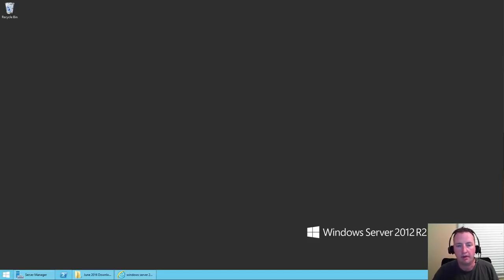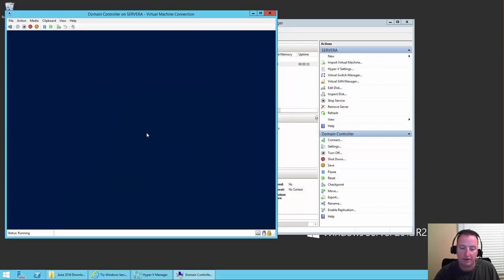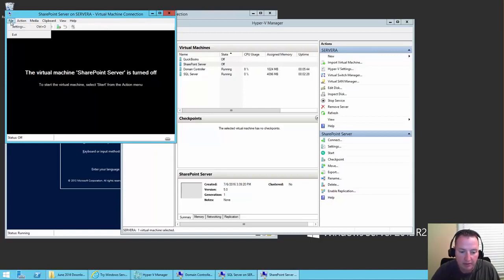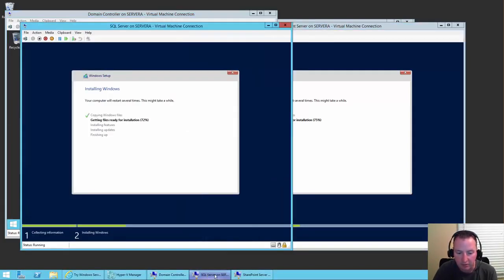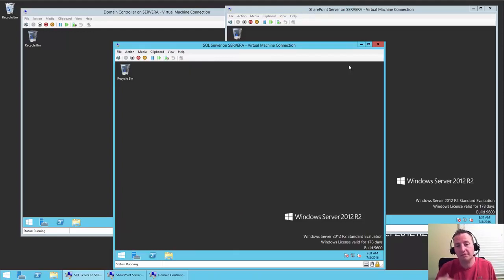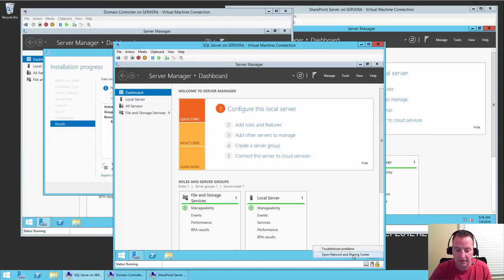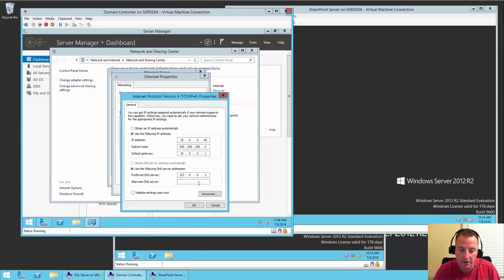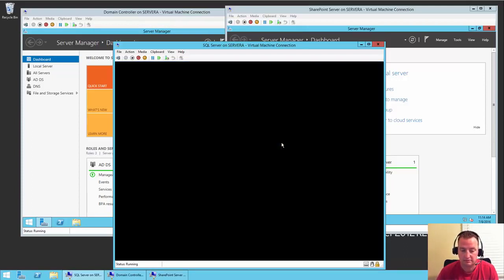Creating VMs on Hyper V for SharePoint - Video 1 by Shane Young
SPC19 presenter Shane Young shares this video with content that aligns with his conference workshop, 'SharePoint Administrator Day Camp' with Todd Klindt.

This video is a first in the series that will walk you through the process of building a SharePoint 2016 on prem farm, connecting it to Azure AD, and then utilizing the hybrid features of SharePoint Online and Office 365